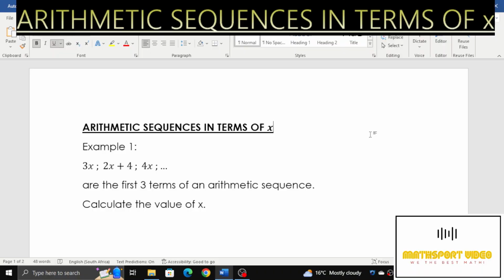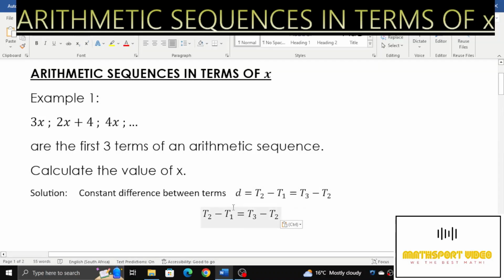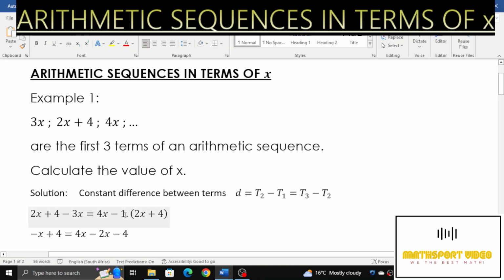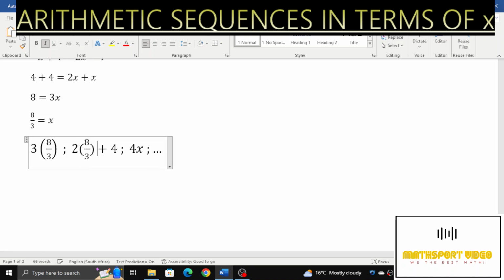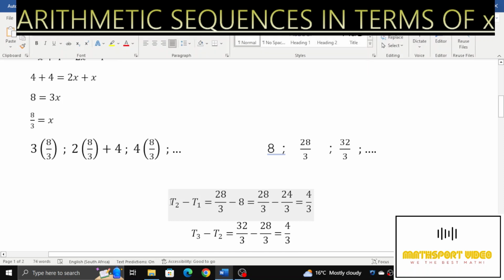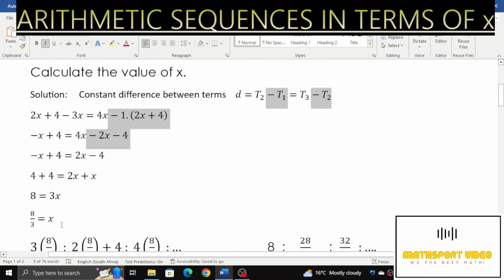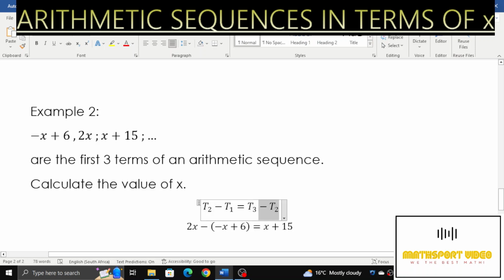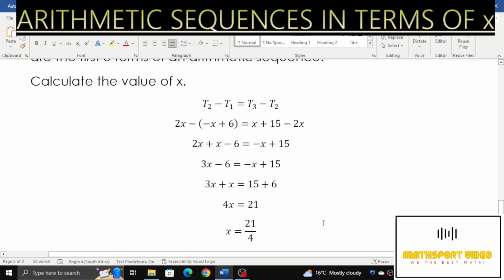Arithmetic sequences in terms of x: SOLVE IT LIKE A PRO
Hi guys in this video, I will do some examples where we need to solve x in an arithmetic sequence.  After watching this video, I am hoping that you will understand the concept like a pro!